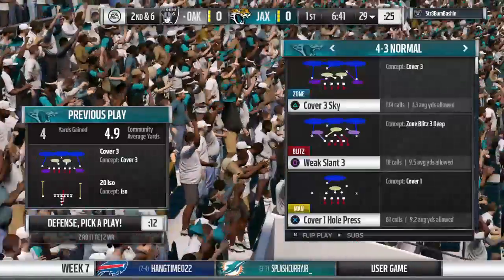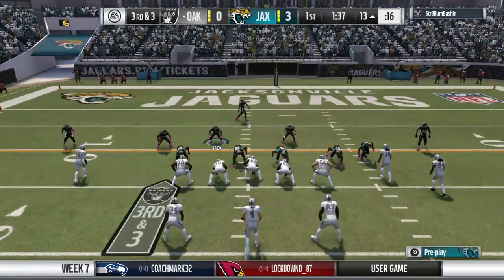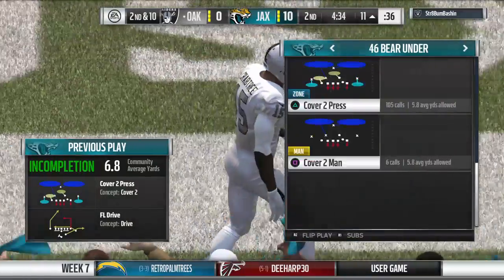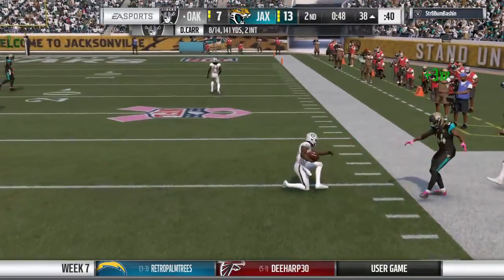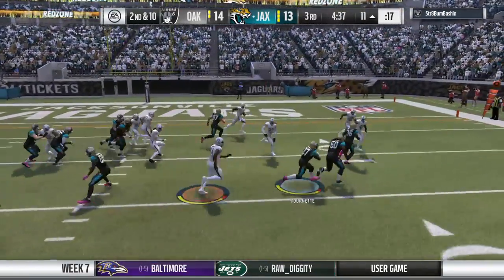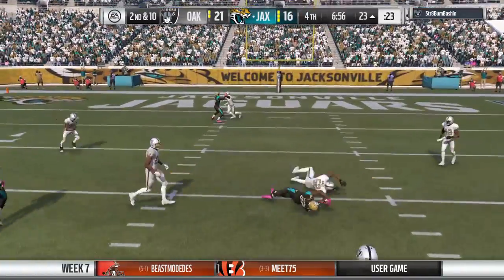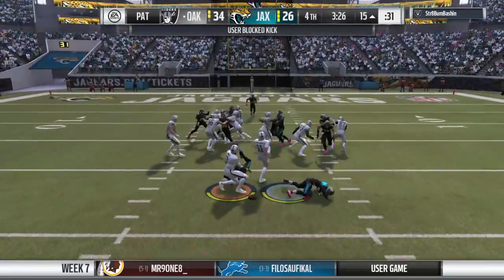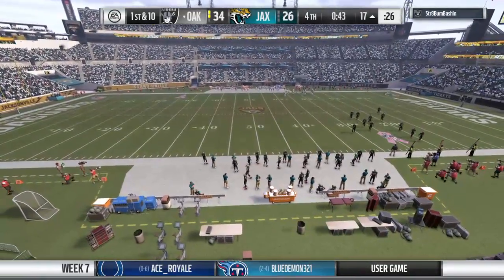quickcroom's Live PS4 Broadcast